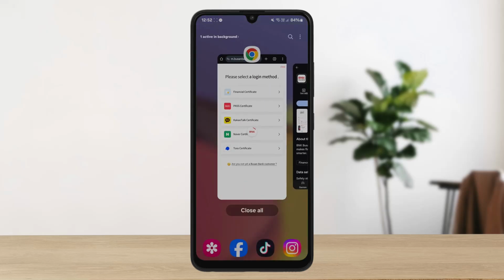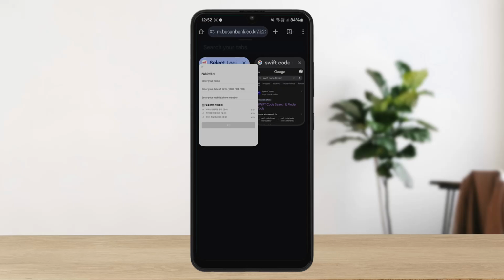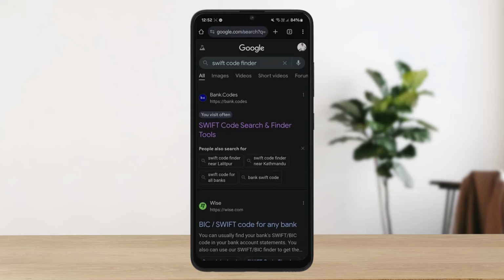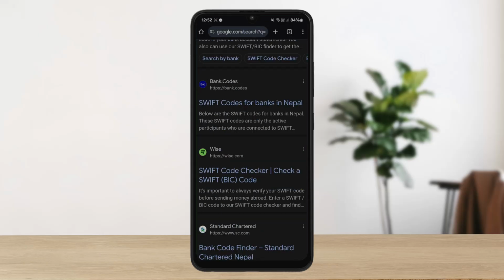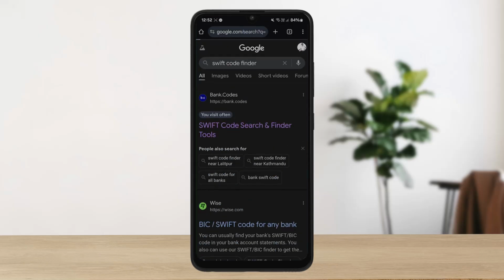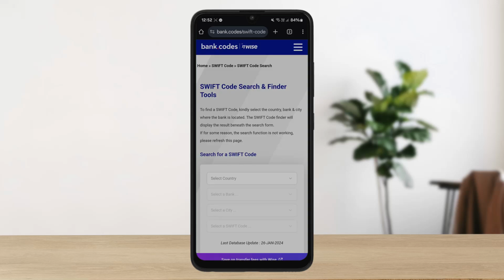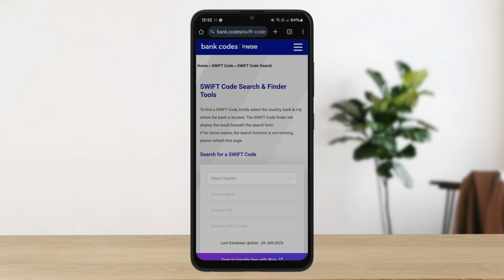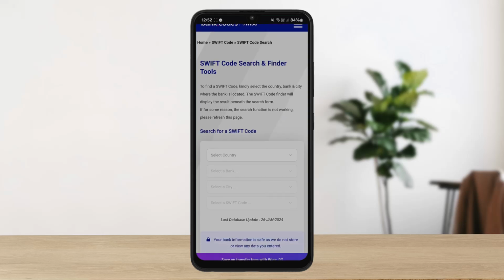How to find SWIFT code of Busan Bank – South Korea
To find the SWIFT code for Busan Bank, you can use reliable online tools or refer to the official bank resources. SWIFT codes, also called BIC (Bank Identifier Code), are necessary for international wire transfers and help identify the receiving bank and its location accurately.

The official SWIFT code for **Busan Bank** (also known as BNK Busan Bank) is **PUSBKR2P**. This code is typically used for international transfers directed to the bank's headquarters in Busan, South Korea. The structure of this SWIFT code is:

* **PUSB** – Busan Bank's code
* **KR** – Country code for South Korea
* **2P** – Location code for Busan

To locate the SWIFT code yourself or verify a branch-specific one:

1.
2. Select **South Korea** as the country.
3. Type in **Busan Bank** or **BNK Busan Bank**.
4. Choose the relevant branch or city if needed.
5. The SWIFT/BIC code will be shown, along with branch address details.

You can also find this information by visiting the bank’s official or by contacting their customer service. Always confirm the SWIFT code before making an international transfer to ensure that funds are sent to the correct location.

Timestamps:
0:00 Introduction
0:15 SWIFT code for Busan Bank